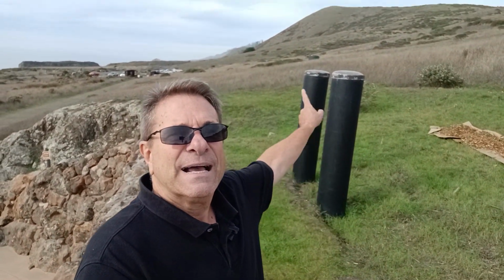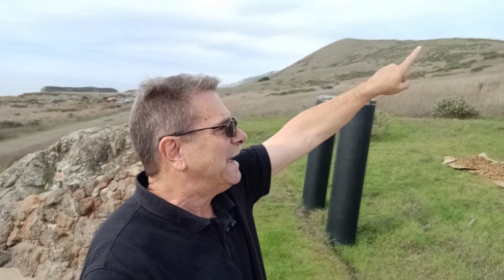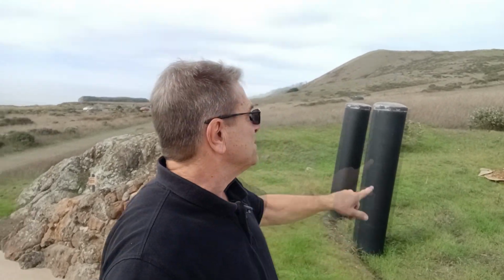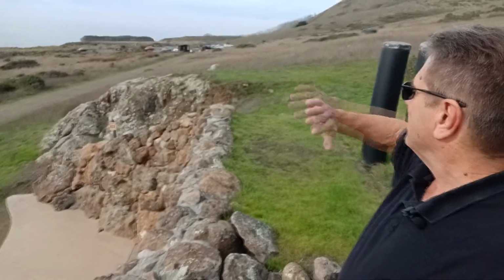JENNER HEADLANDS PRESERVE WiFi Hotspot Initiative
I hope you join me in getting a WiFi hotspop installed at the  Jenner Headlands Preserve. Much needed. No cell service available. Also a great way to check in on social media!